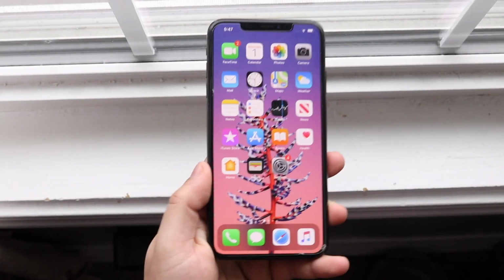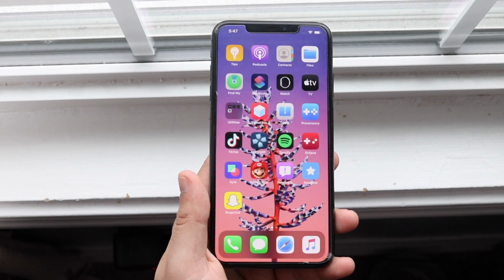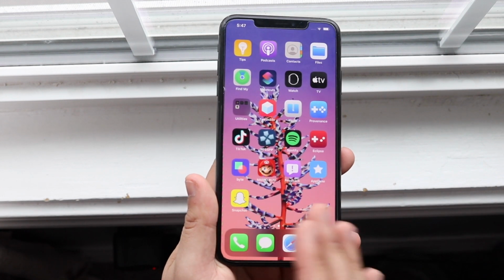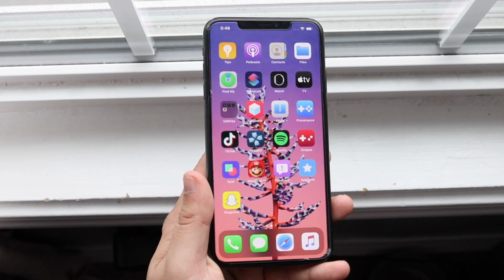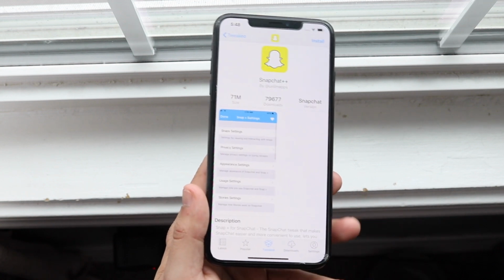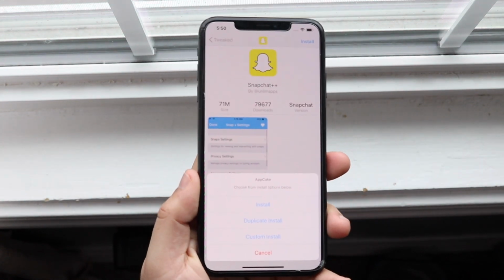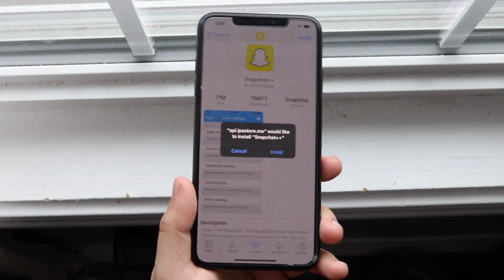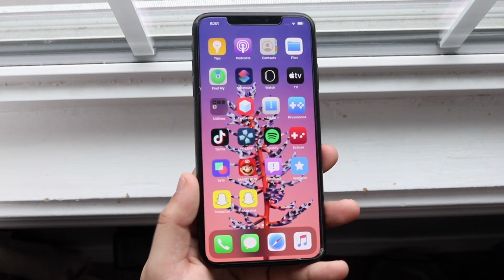How To Install Snapchat On Any iPhone! (2020)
Here is exactly how to download Snapchat++ on any iOS device!